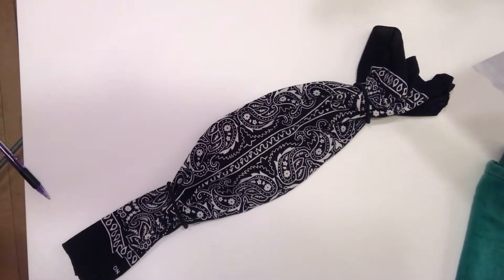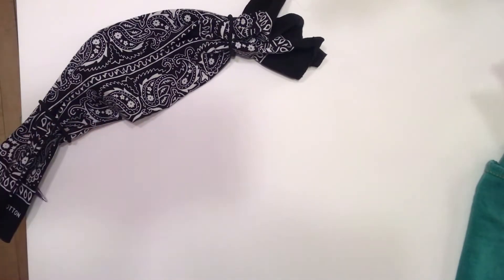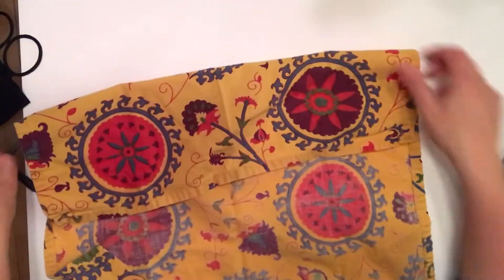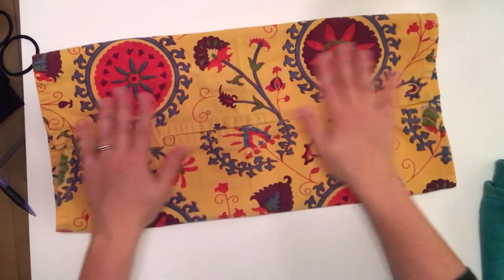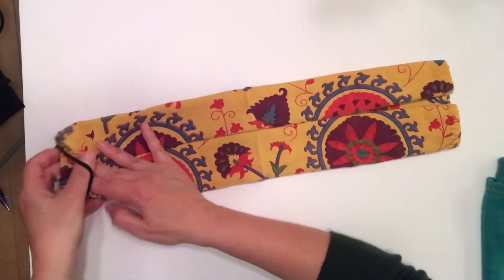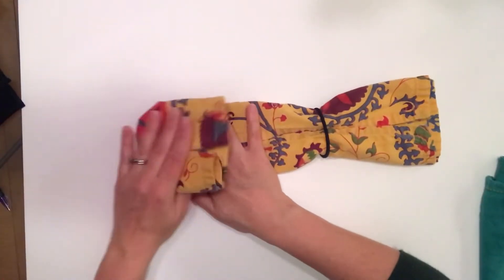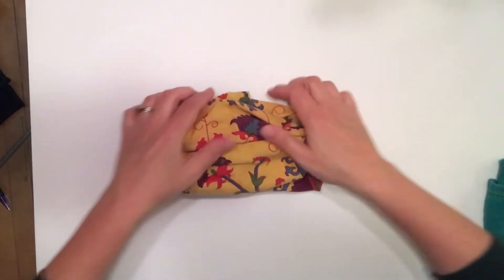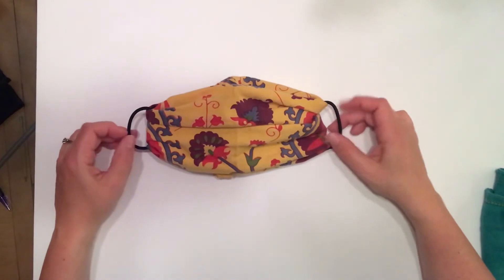DIY No Sew Face Mask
MtTaborArt Challenge #5: Make a Face Mask.  No Sewing.  Supplies: bandana, 2 hair ties.
Post and tag